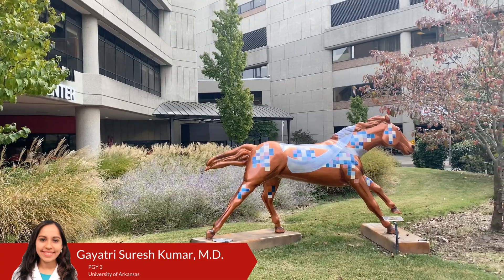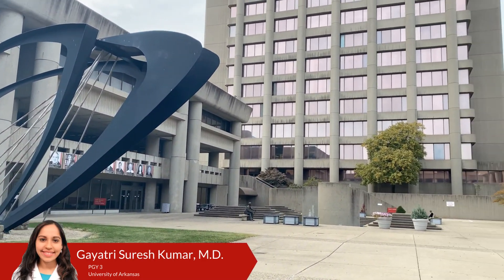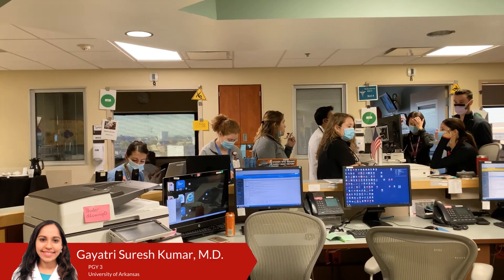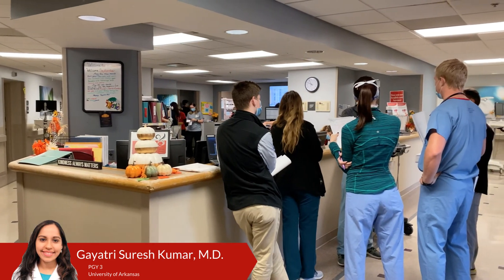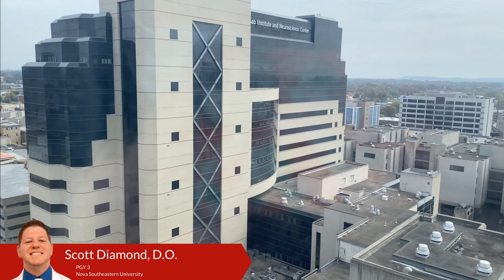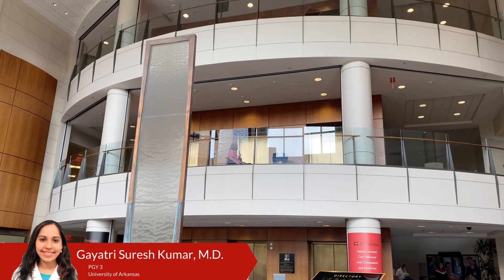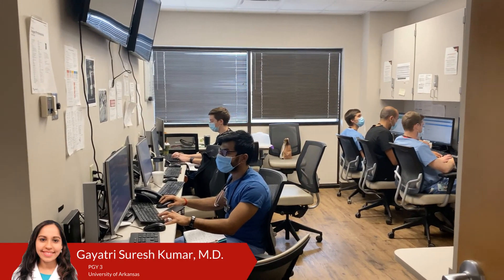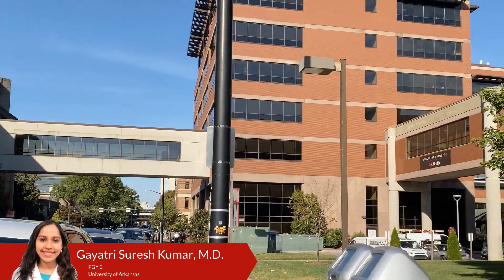UofL Internal Medicine Residency Training Program Virtual Tour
Welcome to the University of Louisville Internal Medicine Residency Training Program. Due to COVID-19, our Interview Season will be virtual for the year 2020.